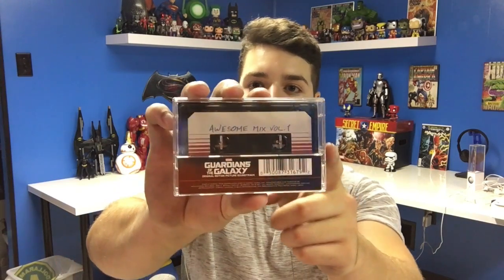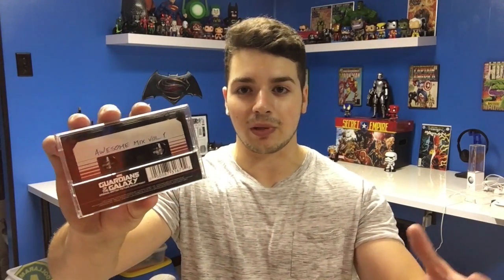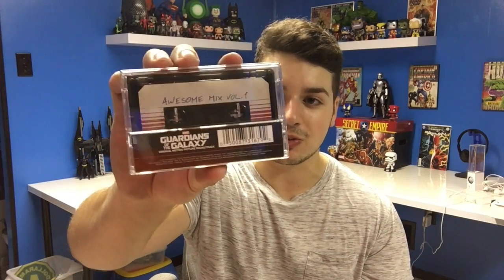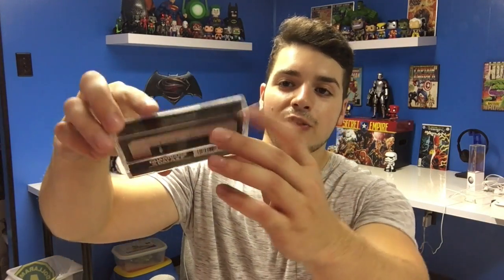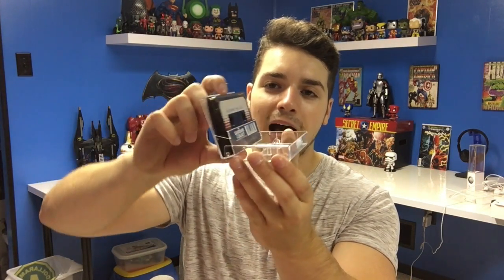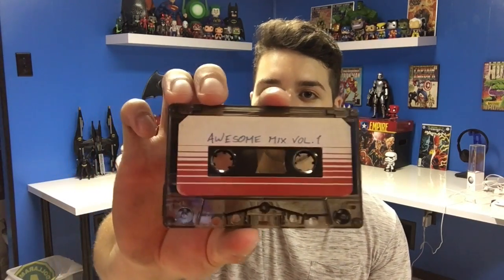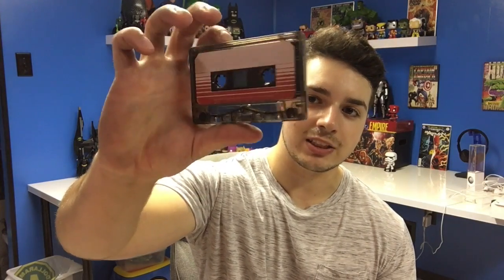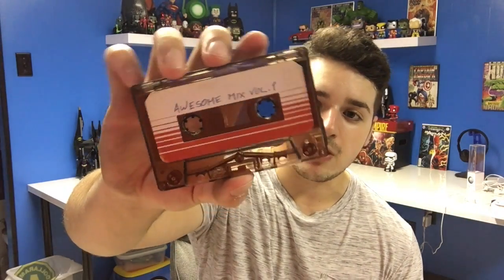GUARDAINS OF THE GALAXY AWESOME MIX VOL.1 Cassette Tape UNBOXING and REVIEW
I finally found a great quality guardians of the galaxy cassette tape prop! It cost me about $20 from amazon.